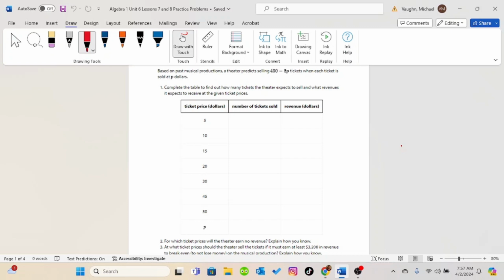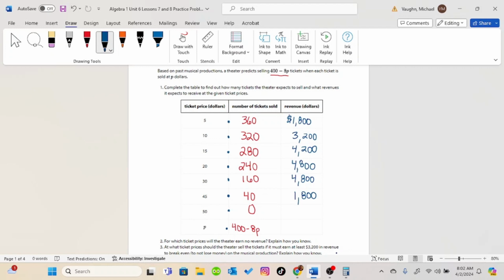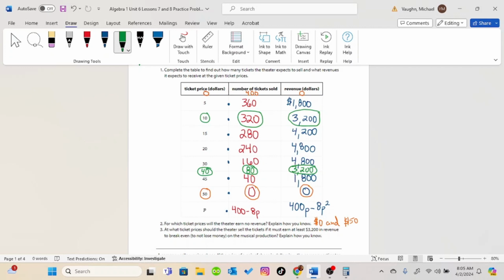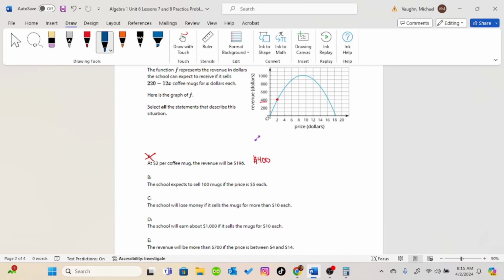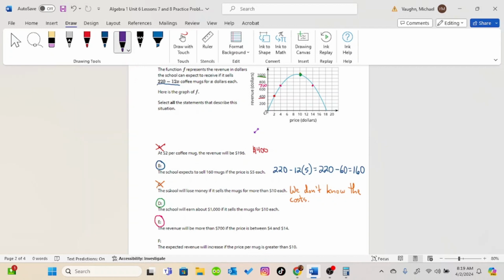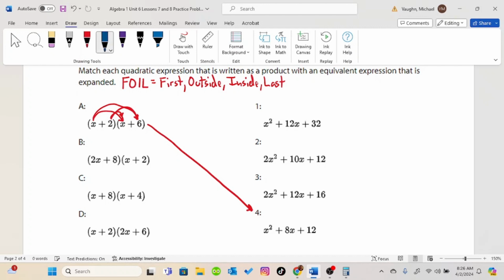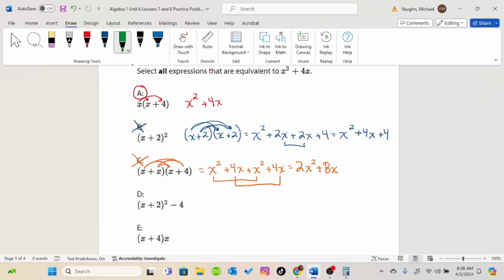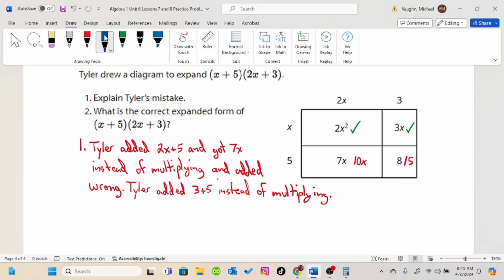Algebra 1 Unit 6 Lessons 7 and 8 Practice Problems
I can choose a domain that makes sense in a revenue situation.
I can model revenue with quadratic functions and graphs.
I can relate the vertex of a graph and the zeros of a function to a revenue situation.
I can rewrite quadratic expressions in different forms by using an area diagram or the distributive property.